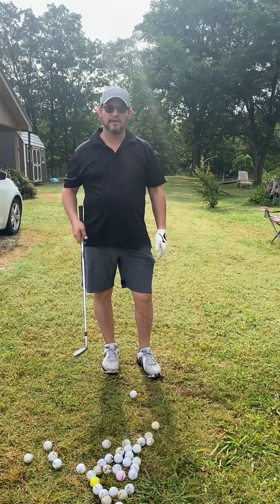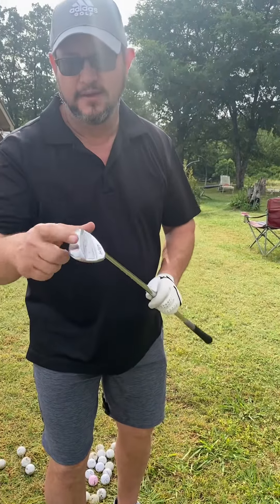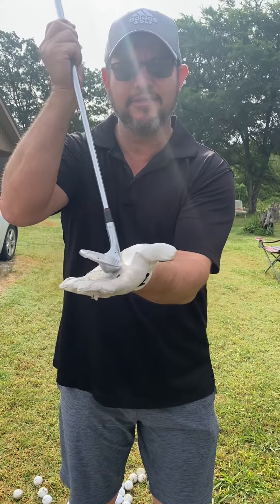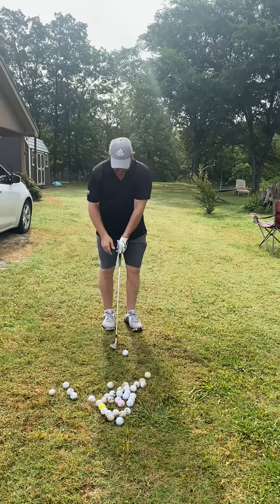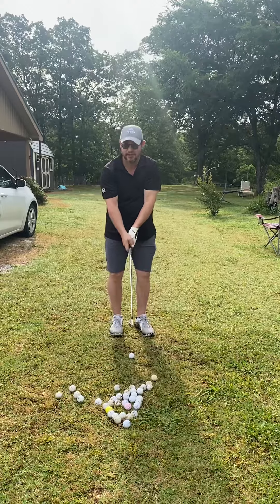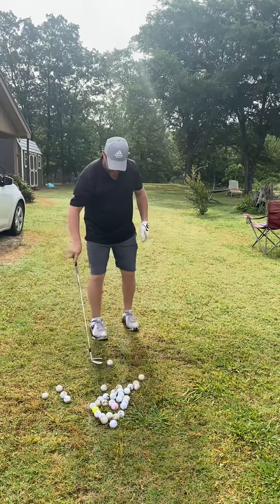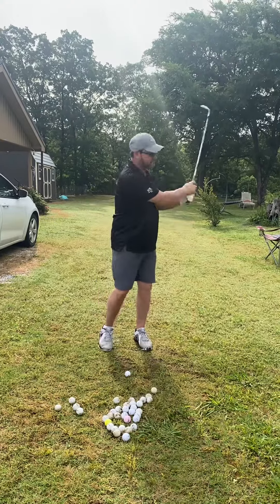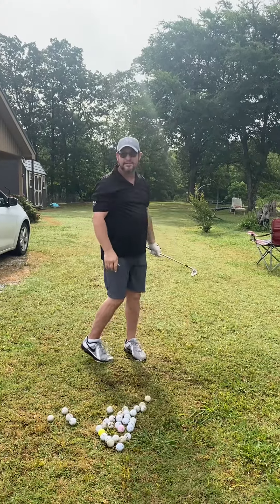June 4, 2023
Shots inside 100 yards